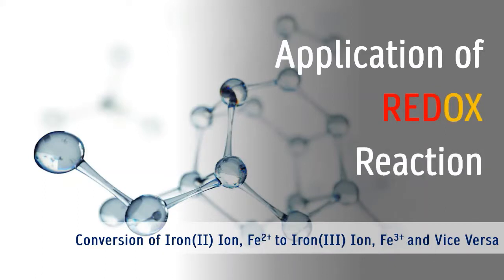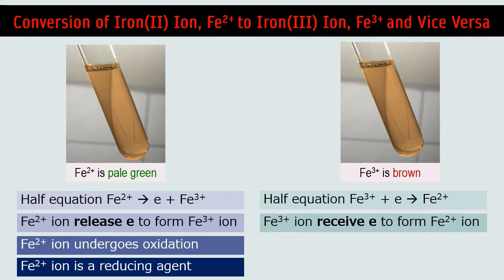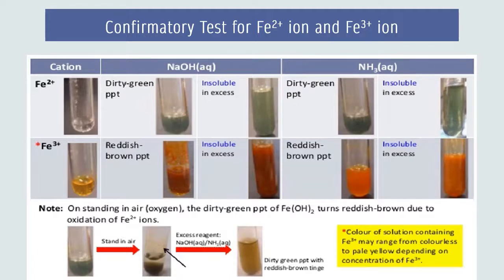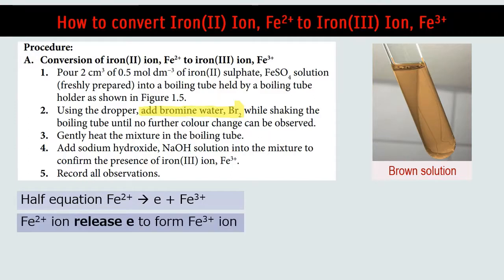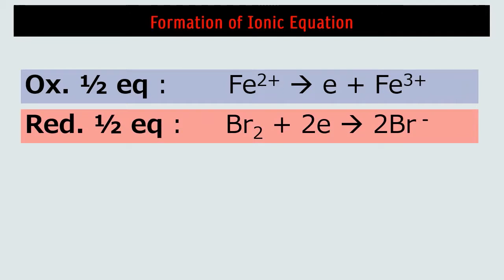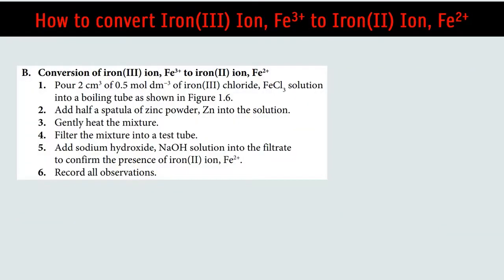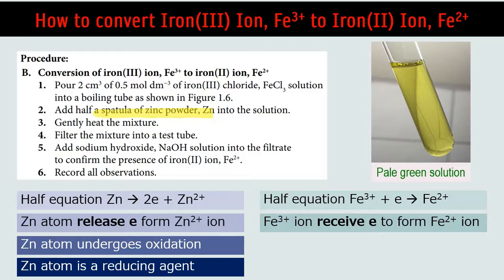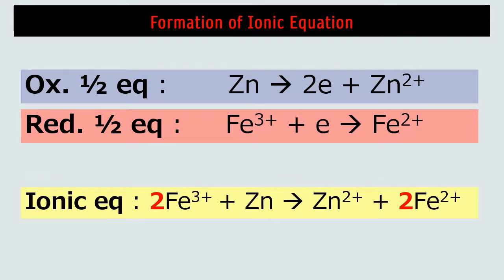REDOX 1.1 PART B (Iron (II) to Iron (III) and vice versa)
Chemistry Session
Please refer to this Video for discussion on APPLICATION OF REDOX REACTION 1 (Conversion Iron (II) to Iron (III) and vice versa
(15 - 19 March 2021 Session)